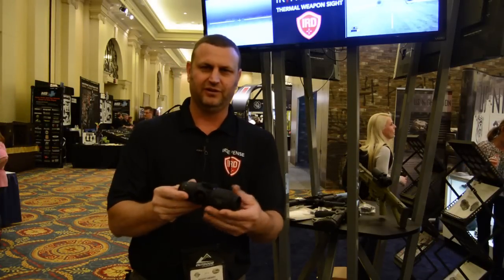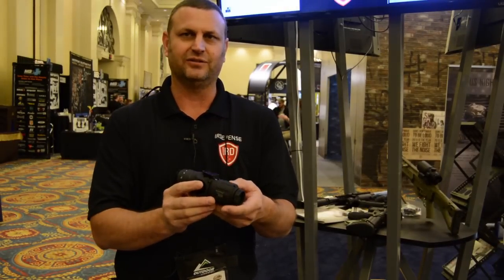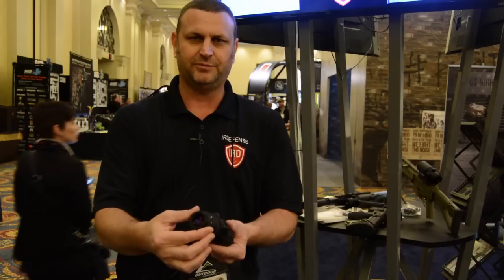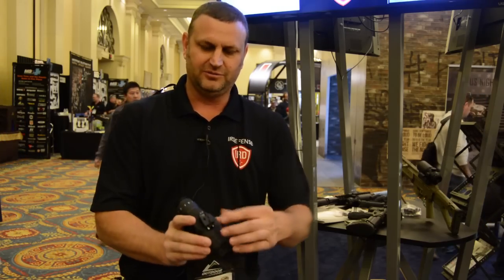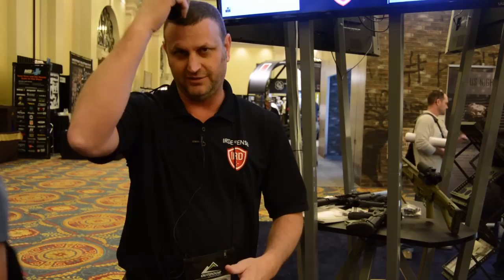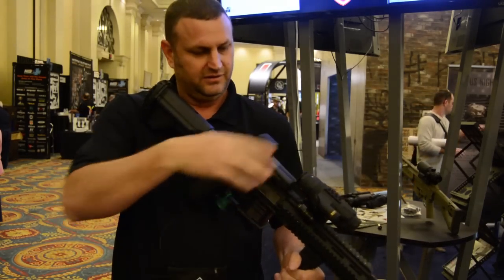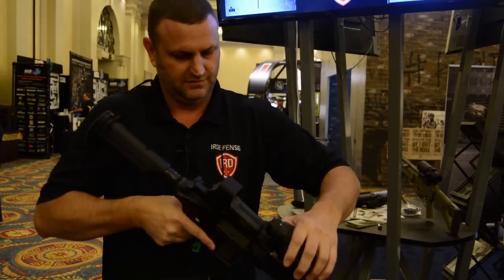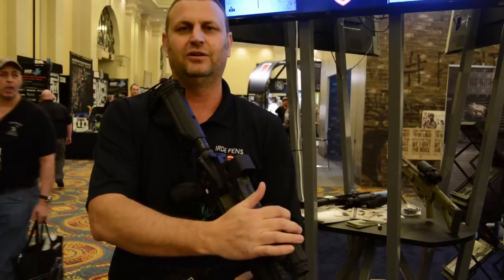IR Patrol Thermal Multi Purpose System - IR Defense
IR Patrol Thermal Monocular
Here is Scott Henry, the creator of the MK I, MK II, IR Patrol, and many other thermal systems giving you a quick rundown on the feature-packed IR Patrol.

Ultimate Night Vision is an industry leader in night vision, thermal imaging and digital NV devices. Night vision is not just a profession for us, it is our passion. Here in Texas, we are fortunate enough to be able to use NV and thermal scopes for hog hunting, coyote hunting, and hunting other predators and varmints at night. The firsthand knowledge gained through hunting with NVD's on a regular basis allows us to provide accurate and relevant information to our customers.

We carry a wide variety of optics from all major manufacturers including Trijicon, Pulsar, Flir, Armasight, L3, Harris and more. We strive to provide unbiased information to aid customers in the decision-making process. We also have a nationwide rental program which gives customers the unique opportunity to test and compare various devices under real-world conditions before committing to a large purchase.

Our channel features product reviews, instructional videos, comparisons, and plenty of actual hunting footage.